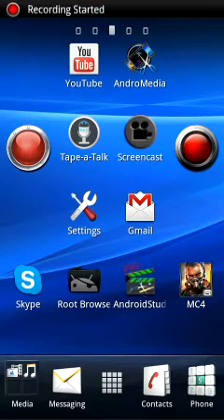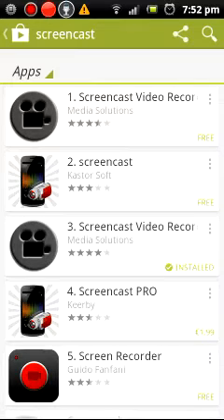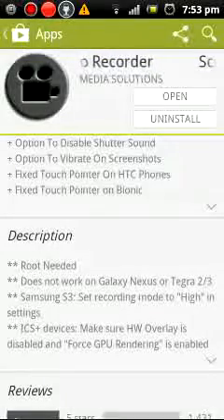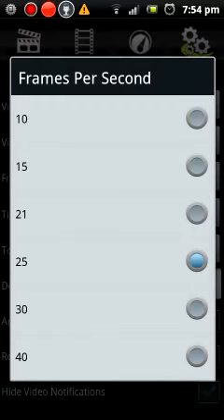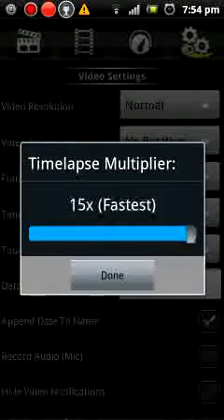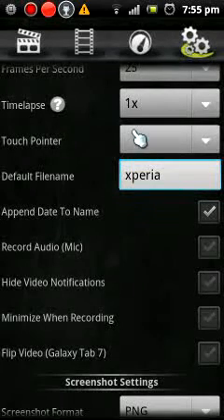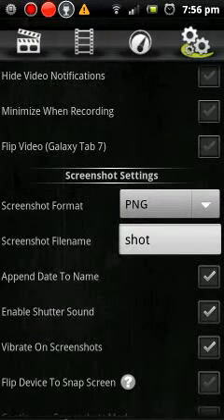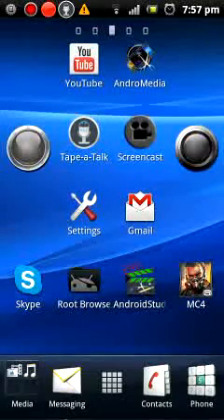How To Record Your Phone Screen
Hey guys cklegacy here showing you a video how to record your screen :D
Can we get one like XD ?!

My Device: xperia play
info: rooted ,ginger bread 2.3.4

Please please